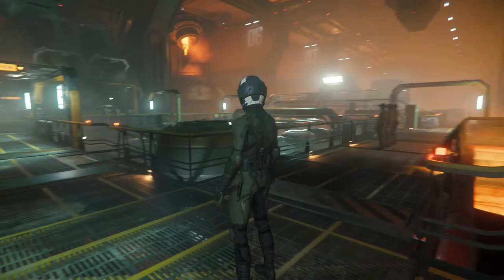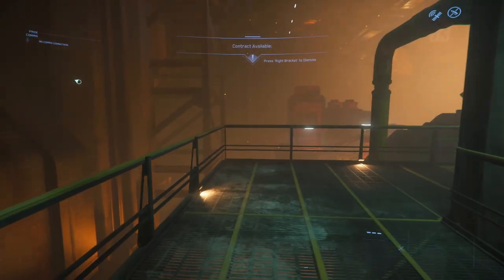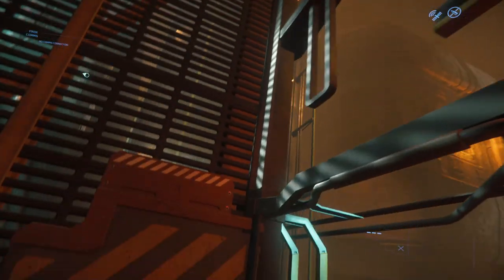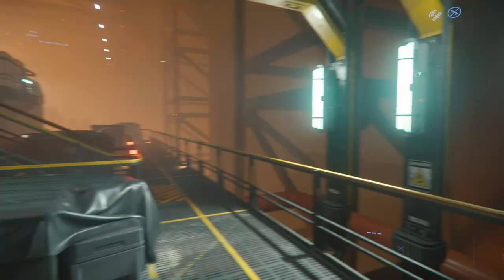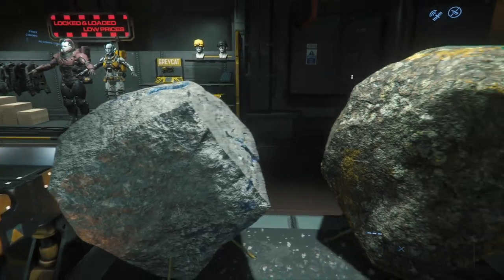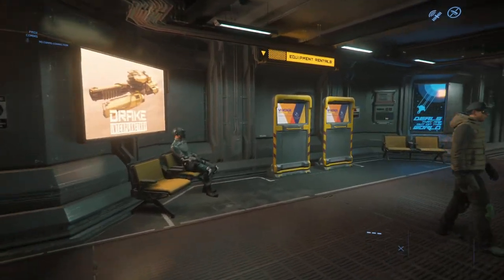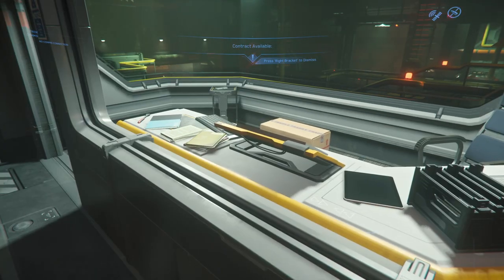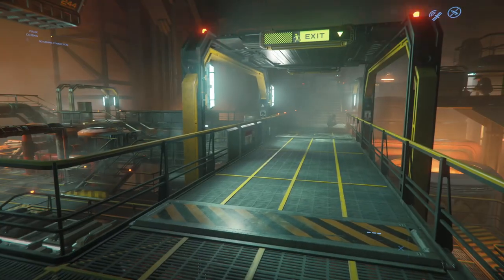Star Citizen 3.12 - Lets Tour the Refinery Deck